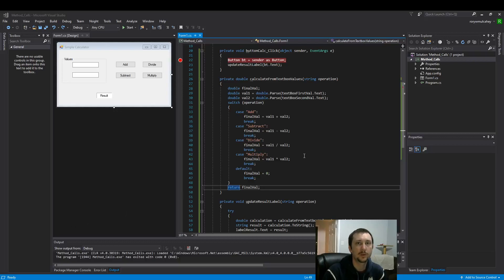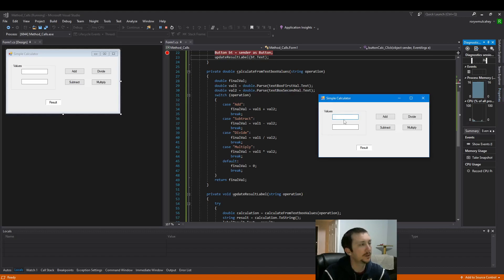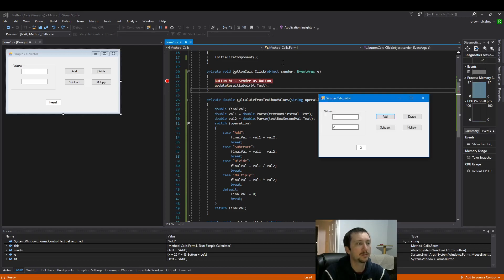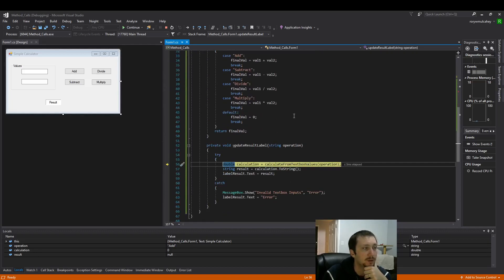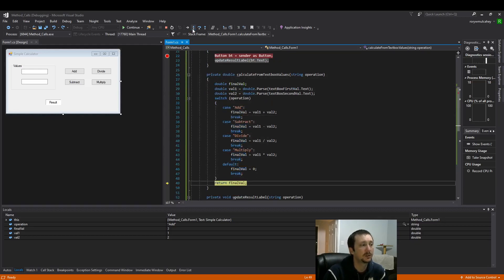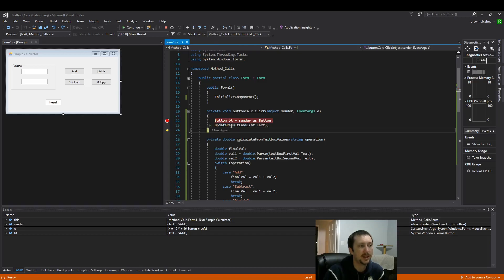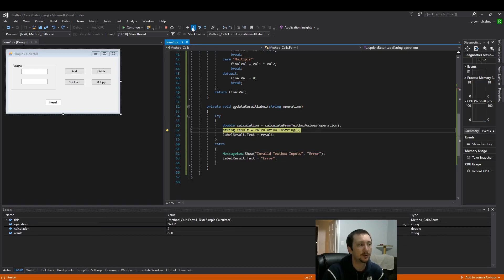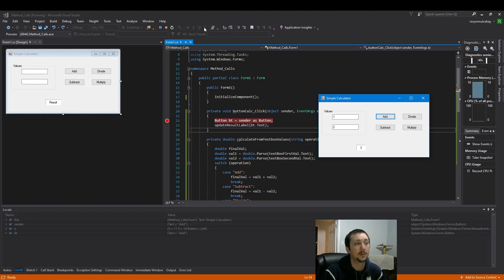Debug for beginners - Step into and out method/function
In this video we will cover how to step into functions with the debugger.

Basic Steps:

Define breakpoints.
Use step into for debugging a method/function.
Use step out to traceback to your regular code.

C# .NET
Windows Form Application
Visual Studio
Method Calls
Function Calls
Debugger
Step into
Step out
Step over
Arguments
Parameters